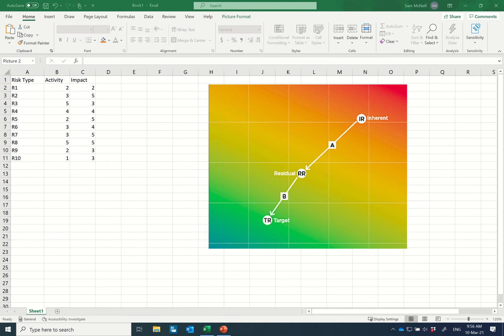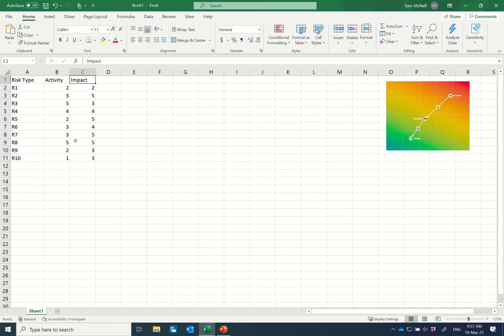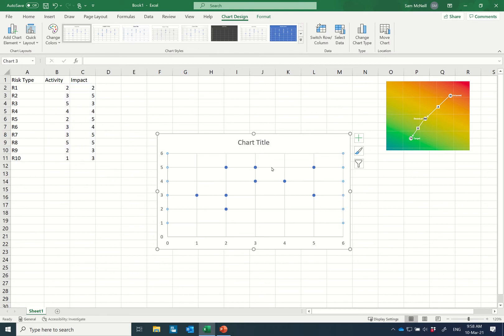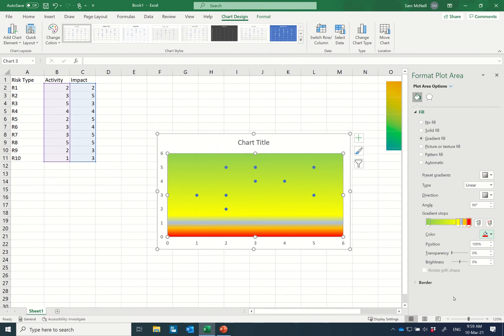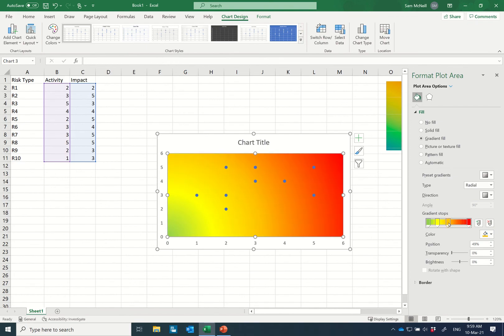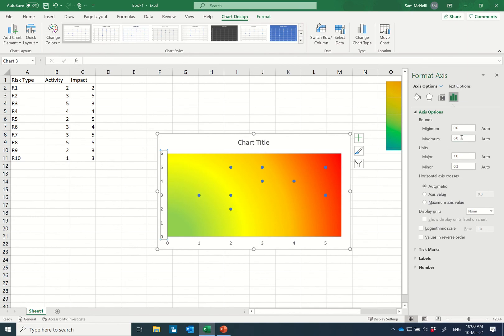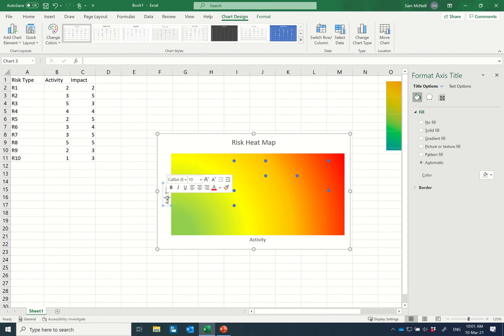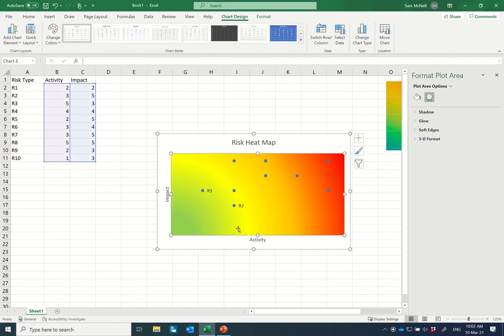How To: Create an Excel Risk Heatmap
has more information on this
Using a simple Scatter Graph and a custom background, you can easily create your own risk heatmap inside of Excel